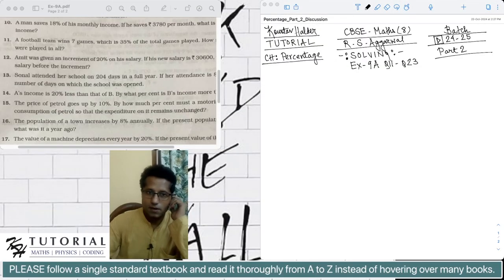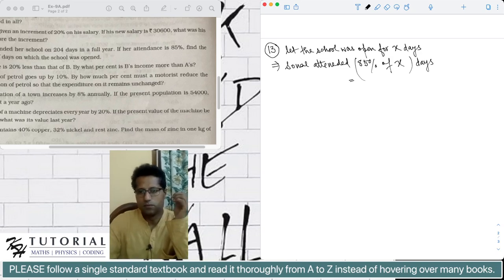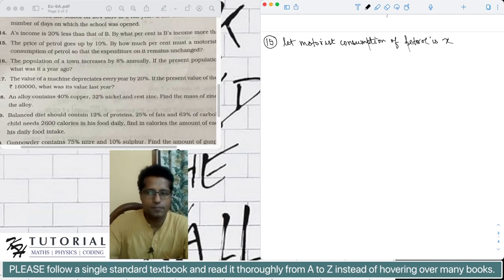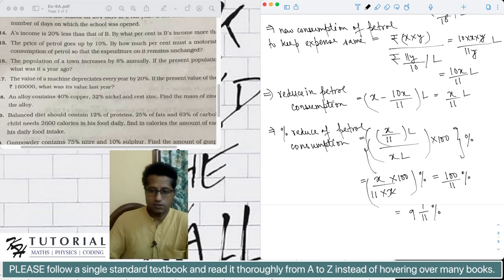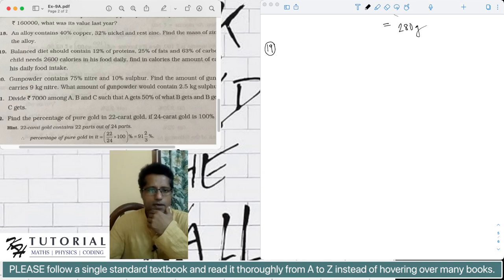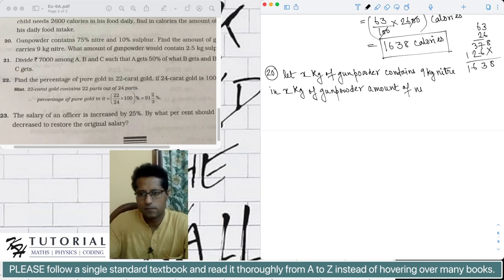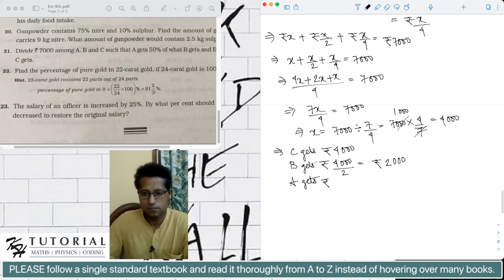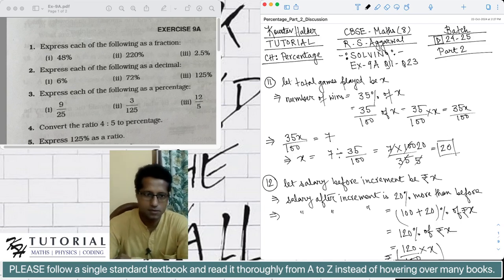CBSE Maths 8 RS Aggarwal | Percentage | Part 2 | Solving Q12 - Q23 from Ex 9A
Hello my dear students of class 8 !!! in this video I have discussed and solved the remaining problems of Ex 9A on the chapter of Percentage from the textbook of author RS Aggarwal. I hope this video will be beneficial to you.